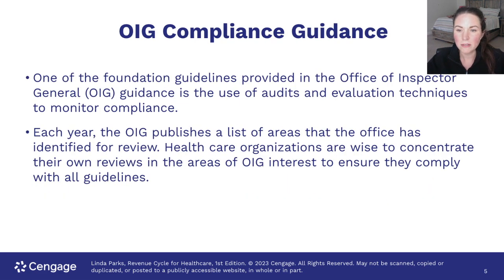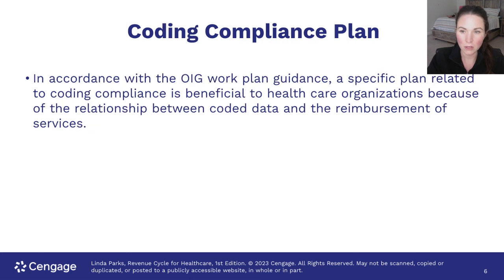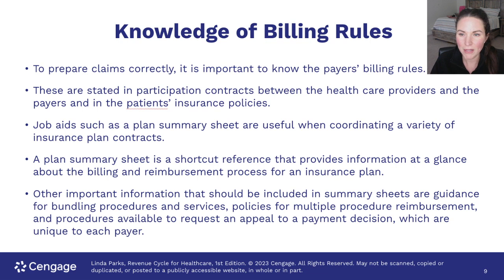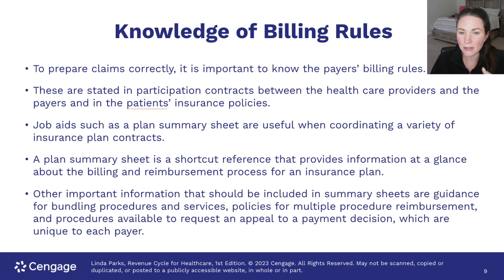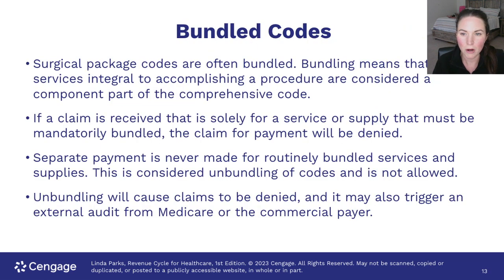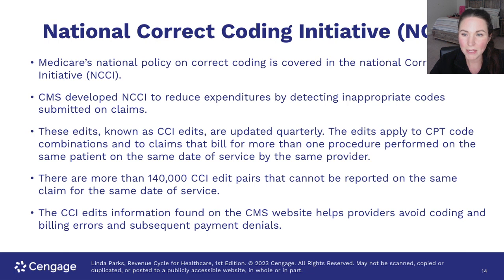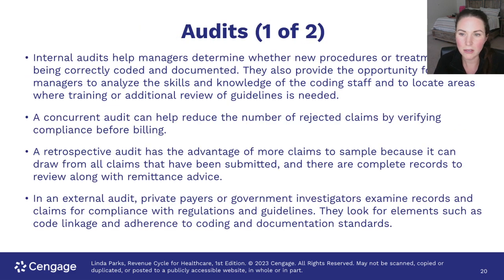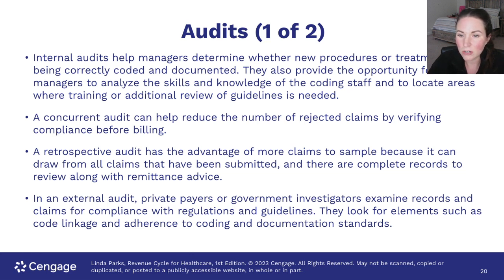HEIT 1250 Chapter 12